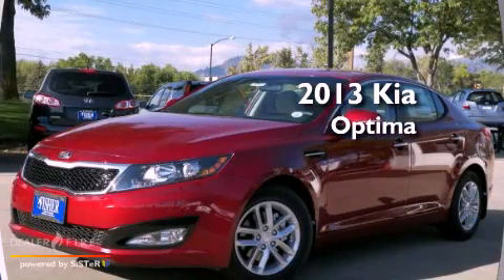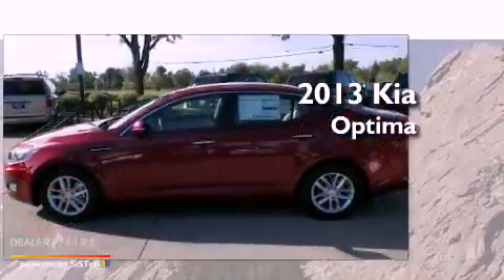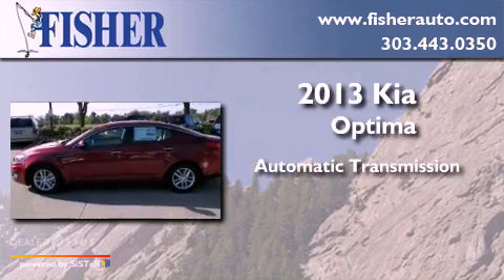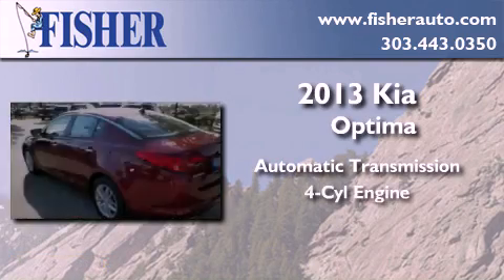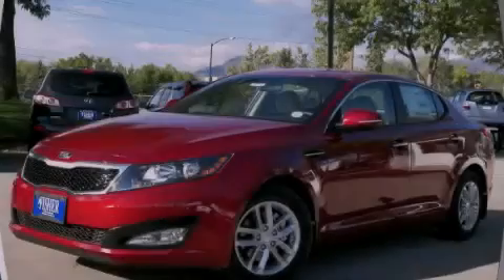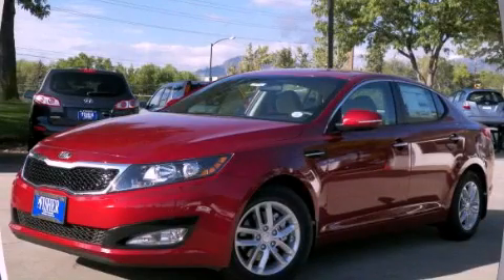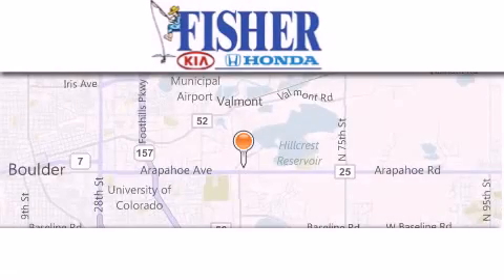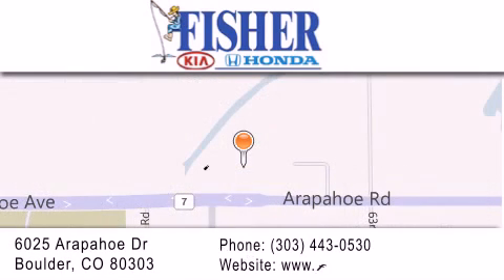2013 Kia Optima Denver CO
Year : 2013
 Make : Kia
 Model : Optima
 Engine : 4, ,
 Trans . : automatic
 Exterior : tr3

 Interior : up
 Stock : 131496

 2013 Kia Optima Boulder CO